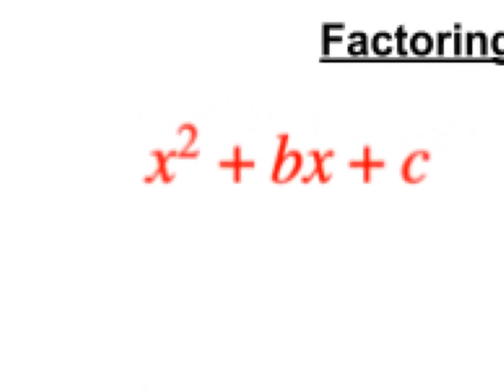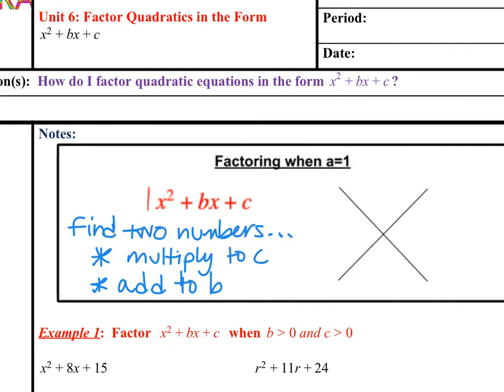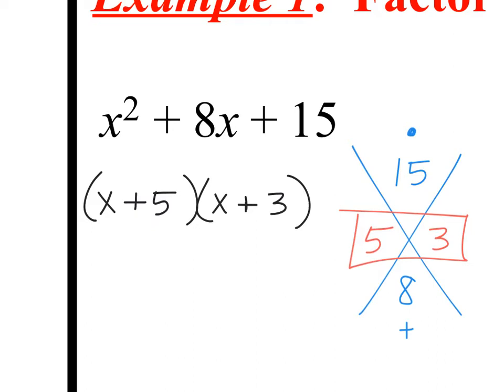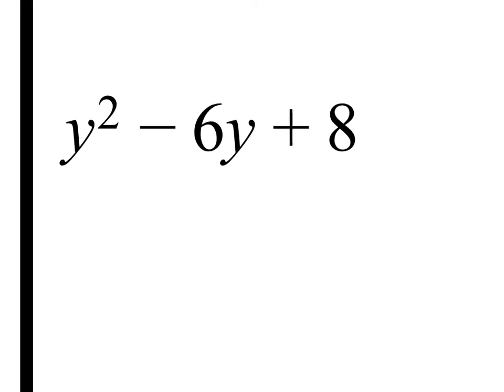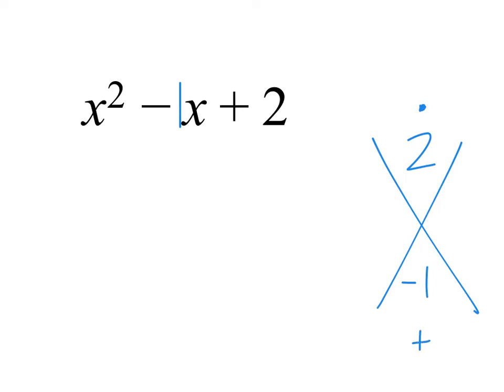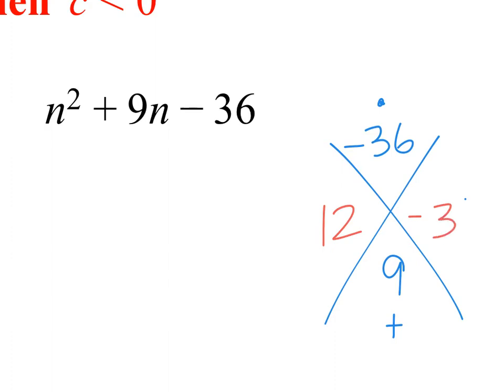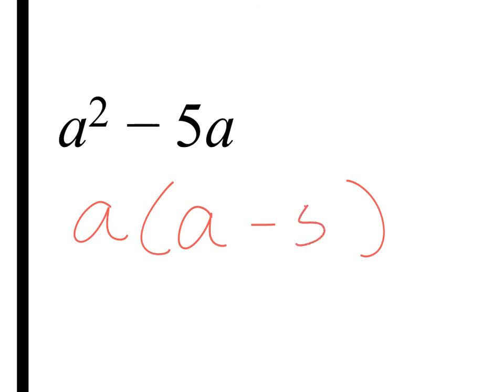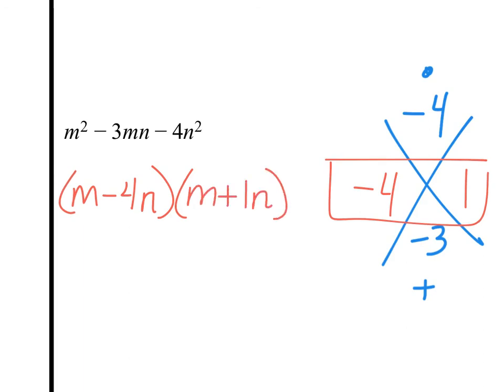Algebra 7.6 Factor Polynomials when a=1